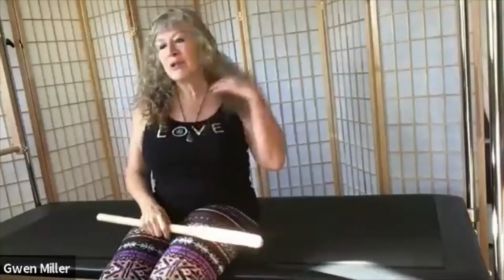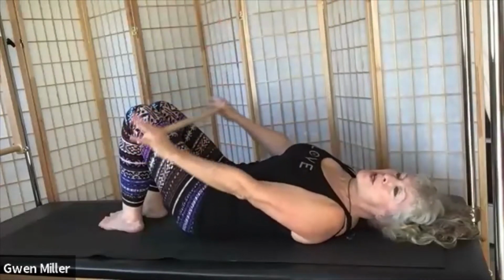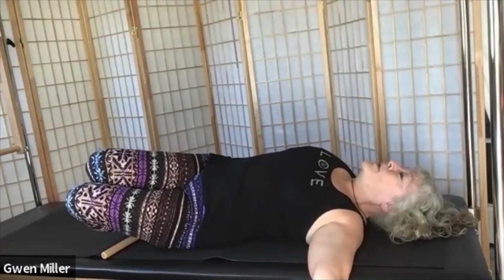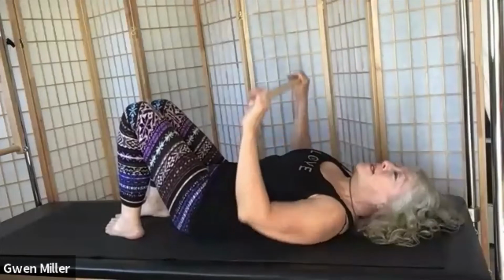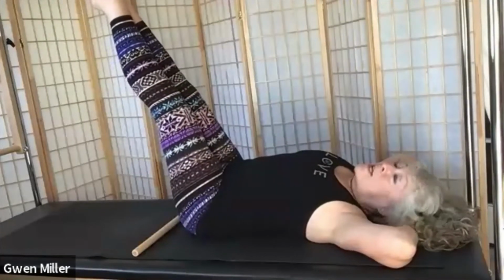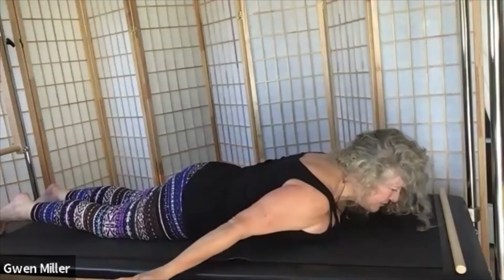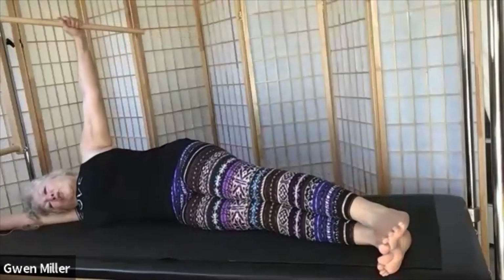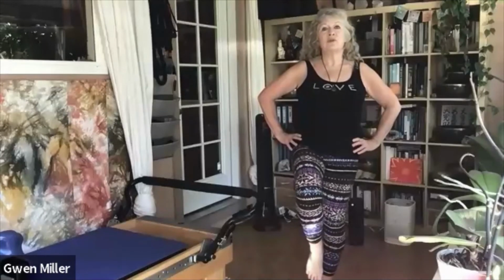Spine Safe Mat Pilates using a stick or dowel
Spine safe information and instruction.  Use a wooden dowel (or stick) to help organize the upper body, as a focal point, and for some isometrics.

Mat Pilates modified for the person with spine or joint issues.  Variations that are safer for a person with osteoporosis or osteopenia, or with discomfort when back bending.

Class includes core and postural strengthening, flexibility, and standing work for building strength and balance for fall prevention.